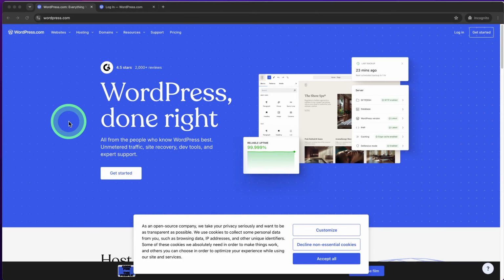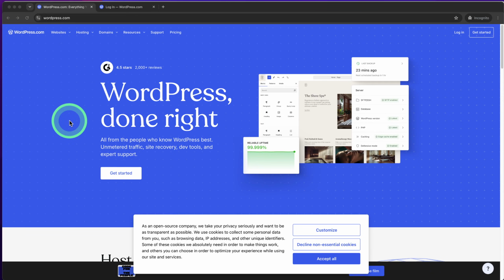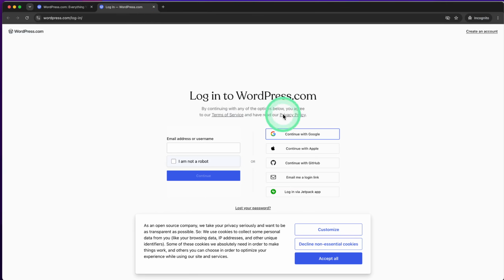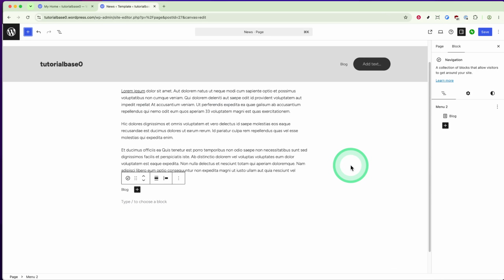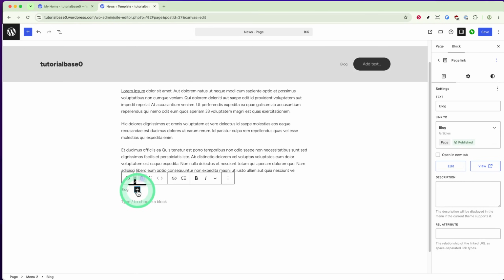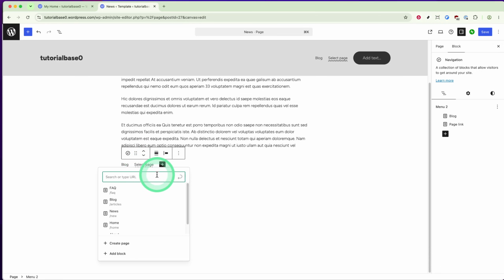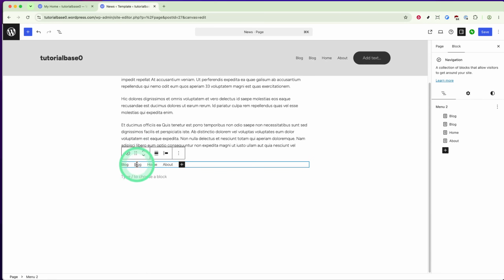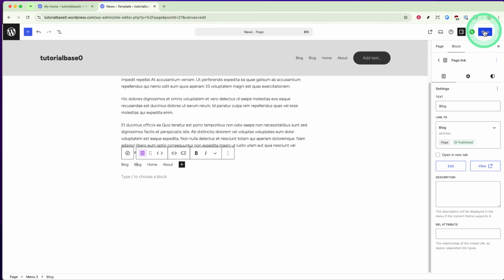How to Add Links to a Menu on Wordpress.com (Step-By-Step) [2026 guide]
00:00 Introduction
00:29 Logging into WordPress
01:07 Accessing the Site Editor
01:36 Finding and Editing Menus
02:00 Adding and Modifying Links
02:45 Saving Changes and Tips
03:04 Conclusion and Next Steps